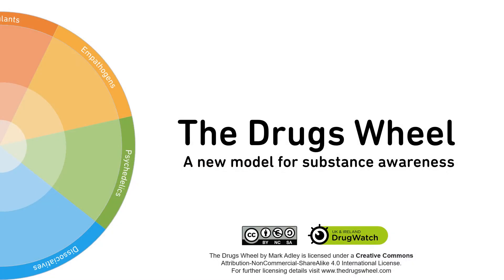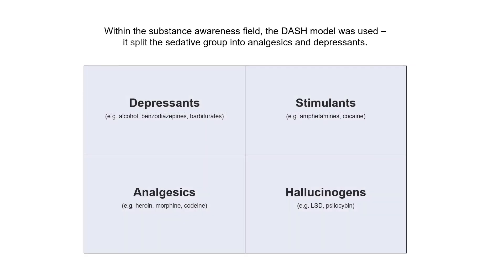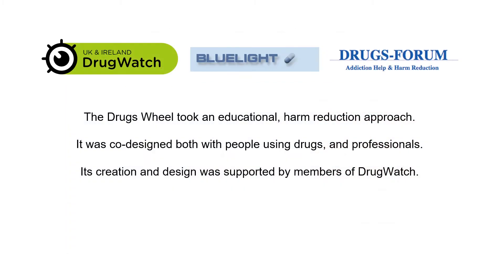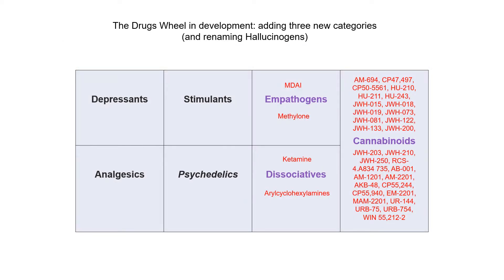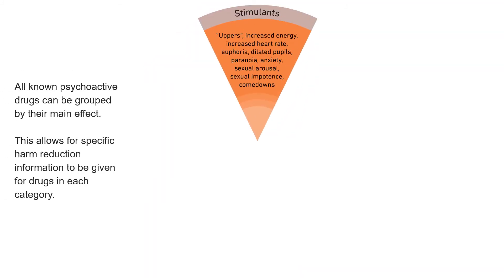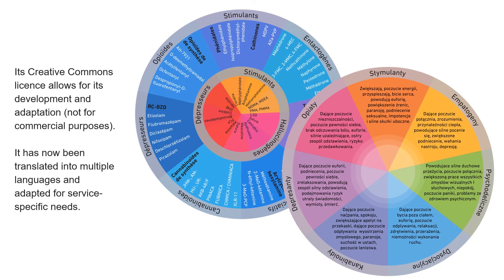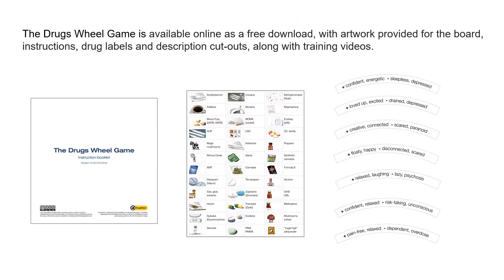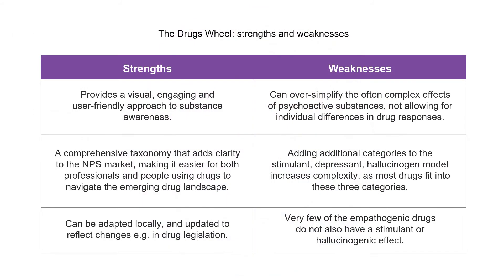The Drugs Wheel Online Learning 2021 (English)